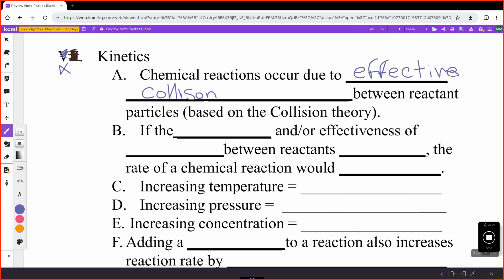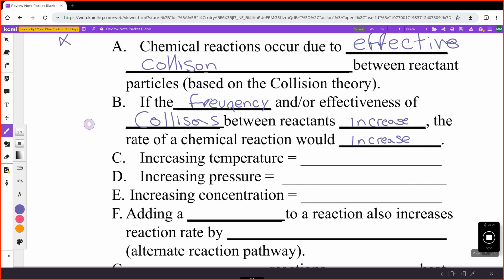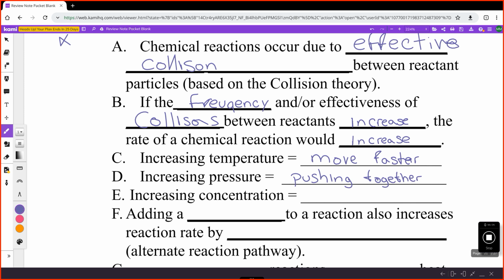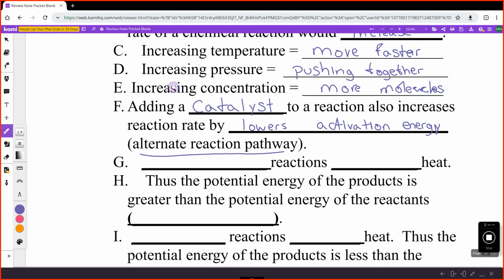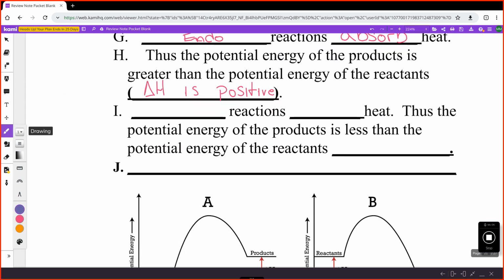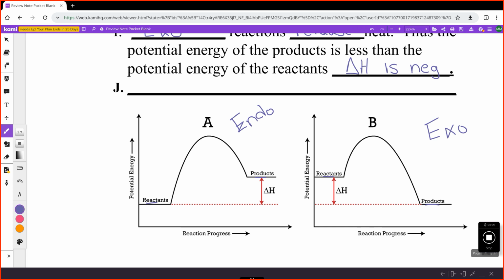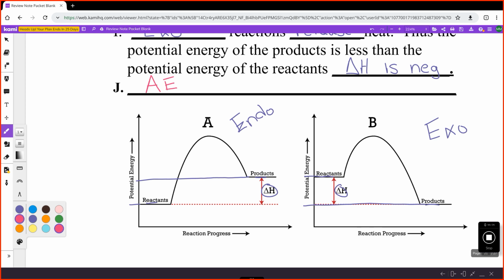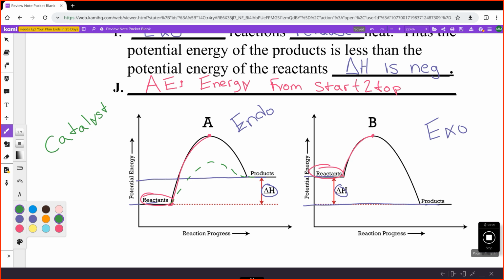NYS Regents Unit Review: 10 Kinetics